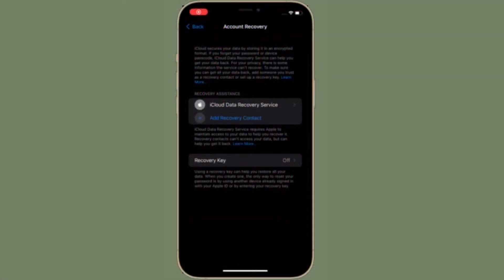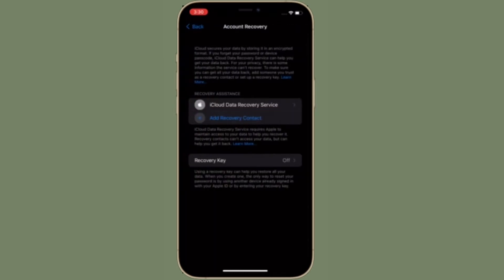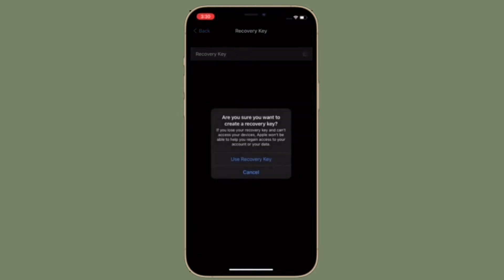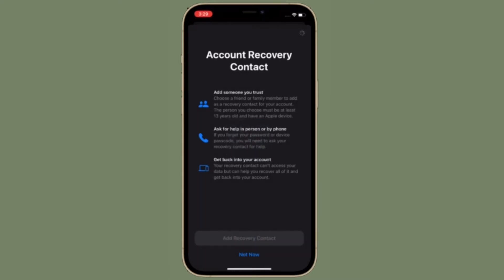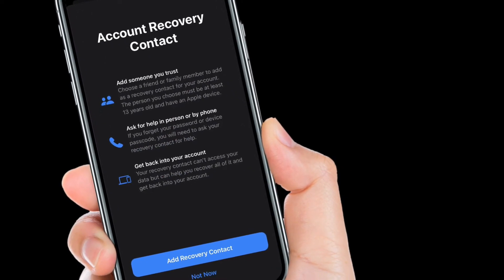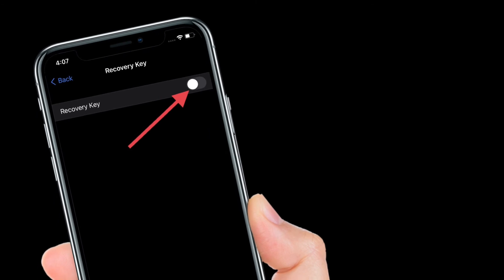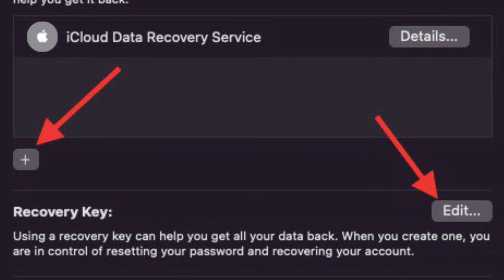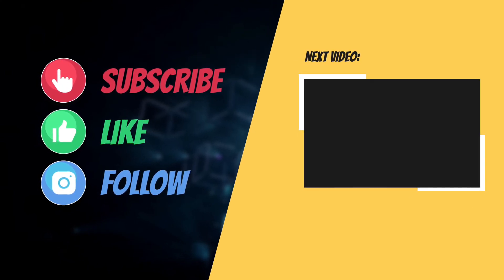What is iCloud Data Recovery and How to Add Recovery Contacts in iOS 15 & macOS 12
Wondering what is iCloud Data Recovery and how to add recovery contacts in iOS 15, iPadOS15, and macOS 12 Monterey? Watch this video to get started!